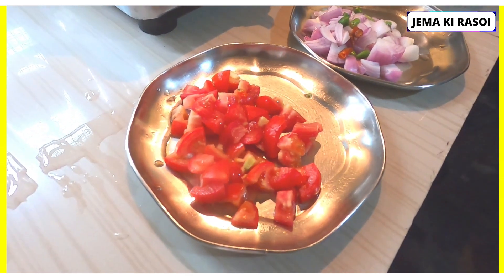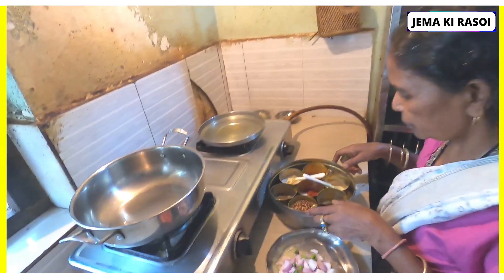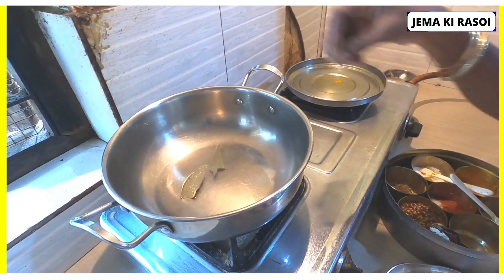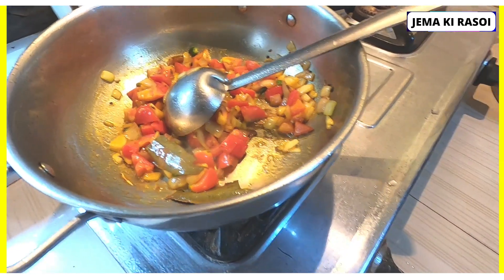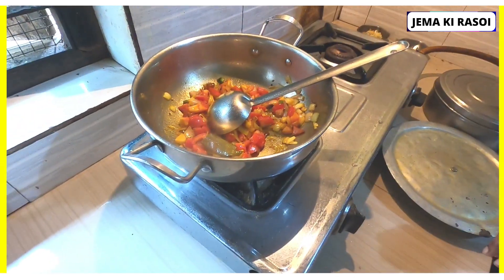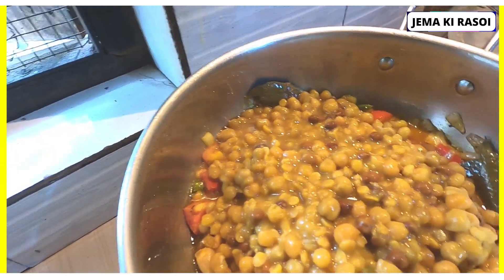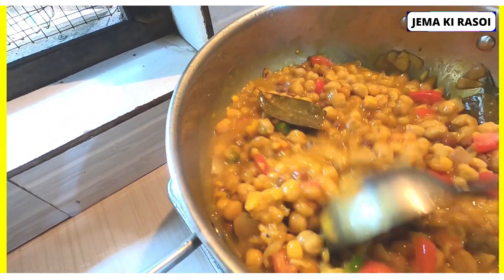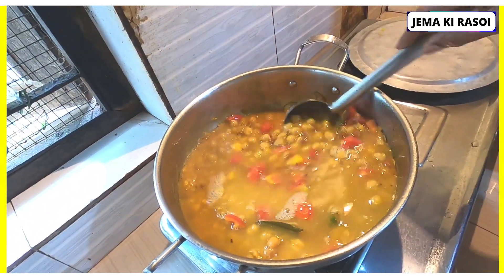Chana batra ki sabji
Veg Village Food
Madhuras Recipe Marathi
Cook with Parul
Sanjeev Kapoor Khazana
Grandpa Kitchen
BharatzKitchen Hindi
Kabita's Kitchen
Nisha Madhulika
Cooking Shooking Hindi
Village Food Factory

Aapka ka Swagat hai.. Aapke Youtube Channel
               Jema ki Rasoi mein .
               VIDEO BY: JEMA

              Jema ki Rasoi